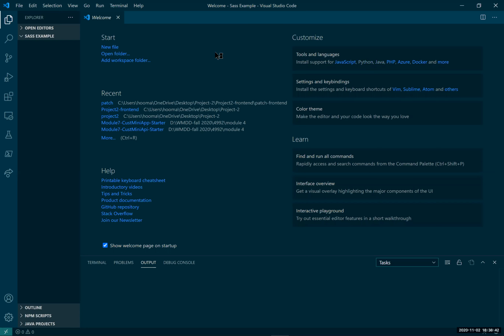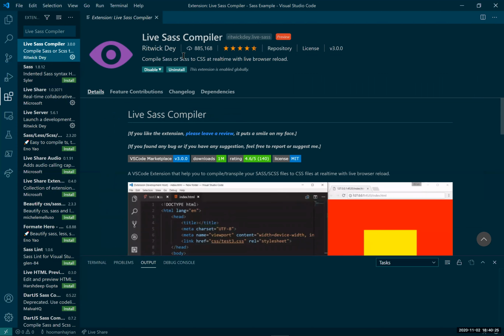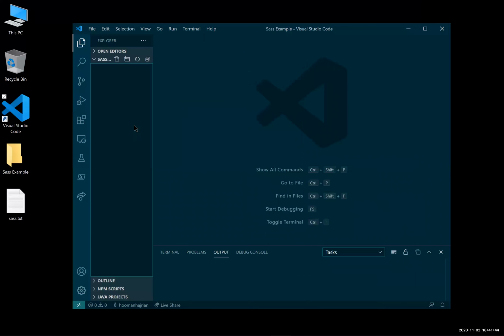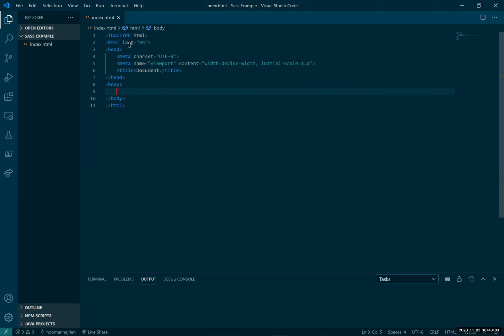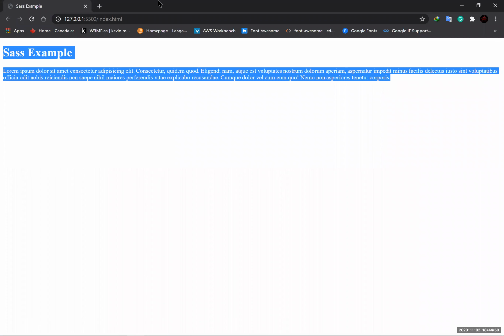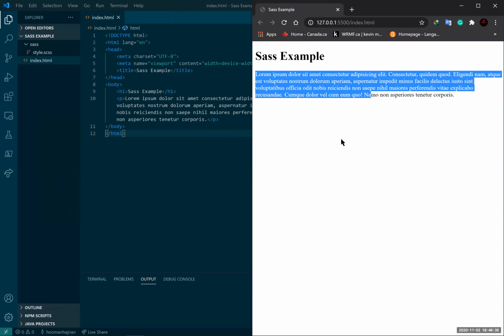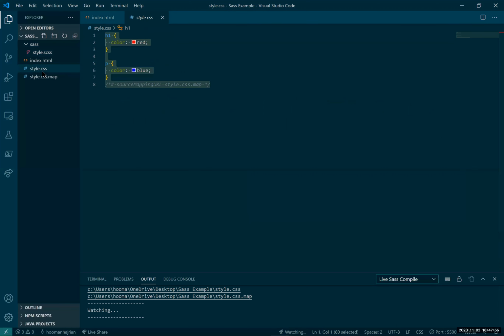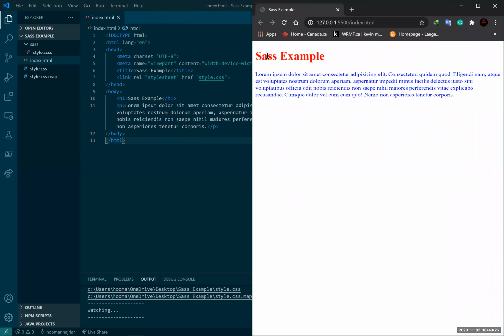SASS in Visual Studio Code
In this video, we are going to talk about how to be able to code in SASS in Visual Studio Code.
Leave your comments or questions down below I will answer you as soon as possible.